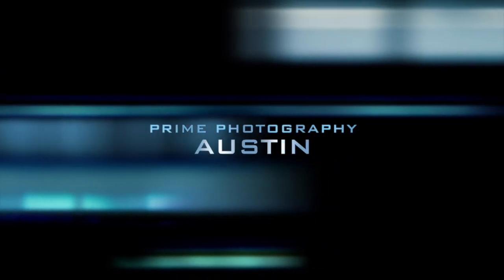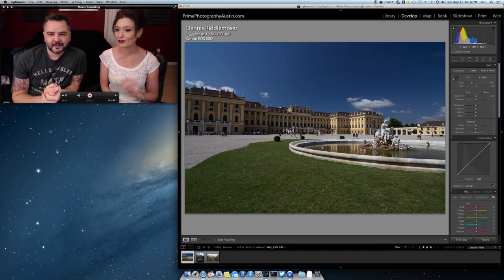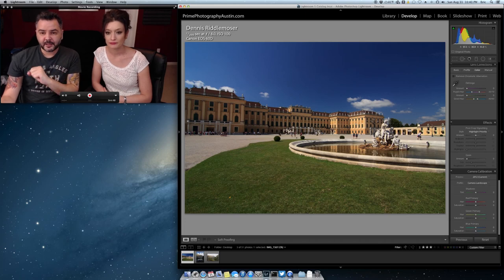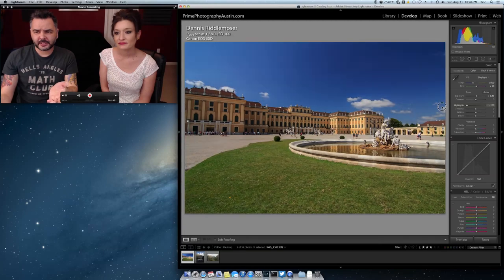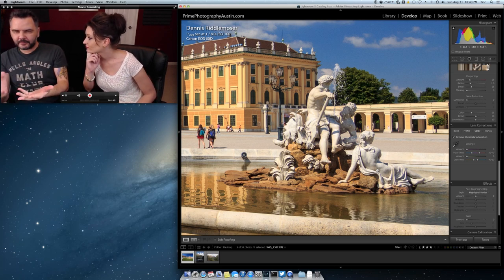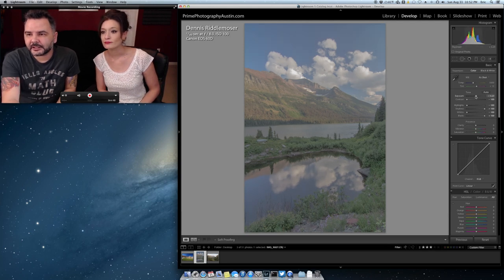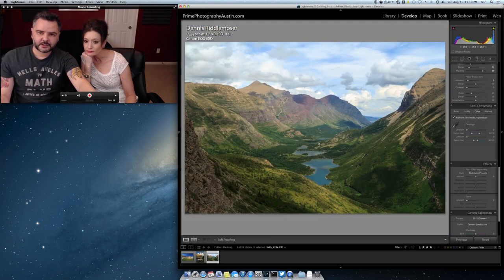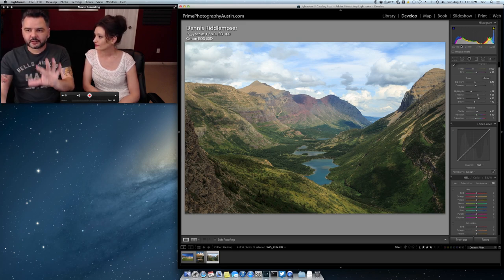Lightroom Landscape photo editing - perfect exposure, white balance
You'll find a few tricks for editing landscape photography in Adobe Lightroom.